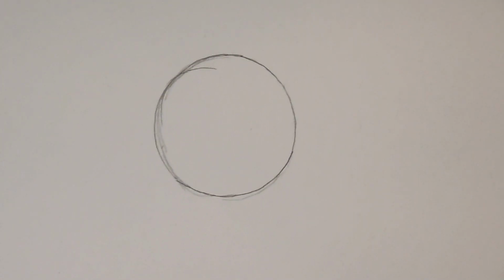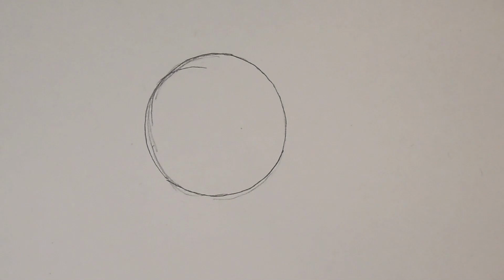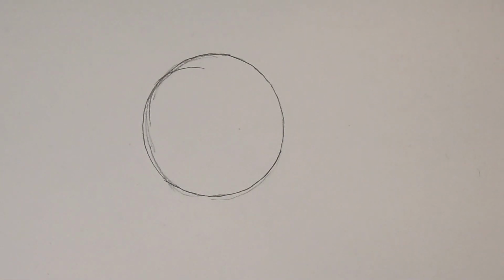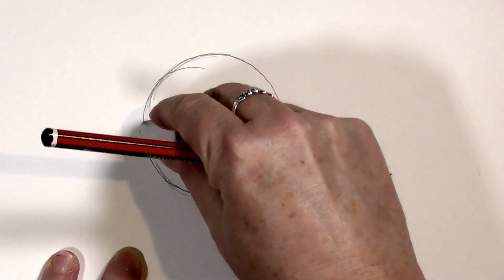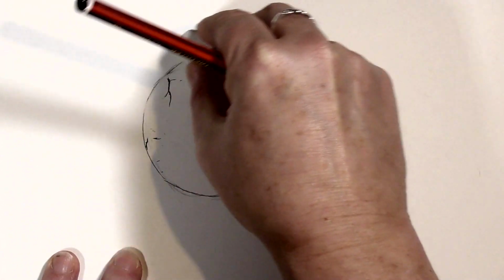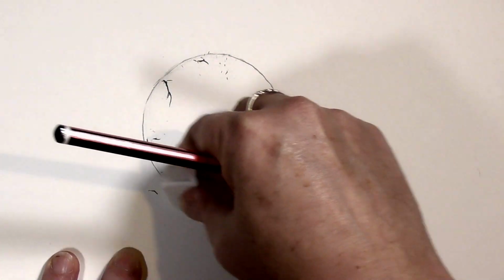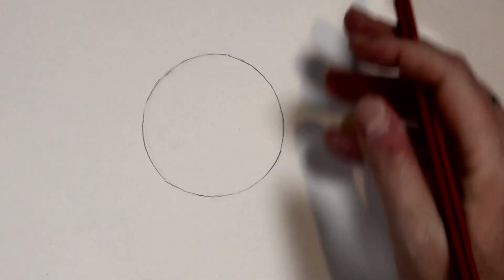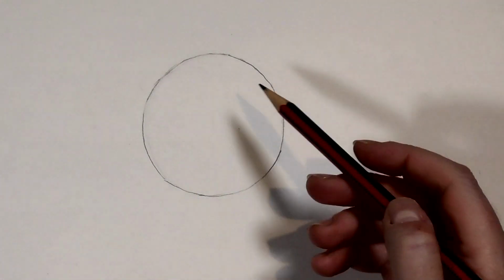How to draw the eyes in 10 easy steps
Drawing eyes needn't be a cause for despair! ...once you know how to construct the drawing from a series of simple circle shapes, it becomes so EASY!

In this video tutorial 'How to draw an EYE - the EASY way!'  - in just 10 easy steps, I show you how to approach the drawing and draw each 'component' of the eye from scratch, building the image in layers of tone via shading techniques.
Why not give it a try yourself and let me know how you get on in the comments.

Hi!, I'm Christine Gallagher, a full-time professional artist, and independent art tutor.